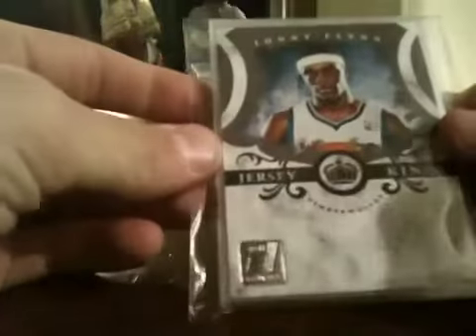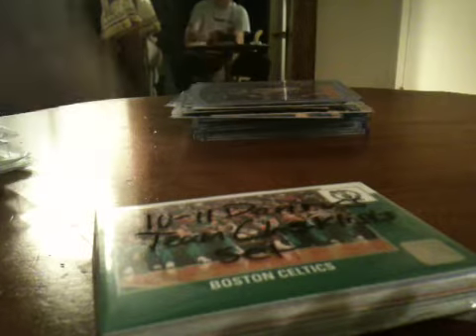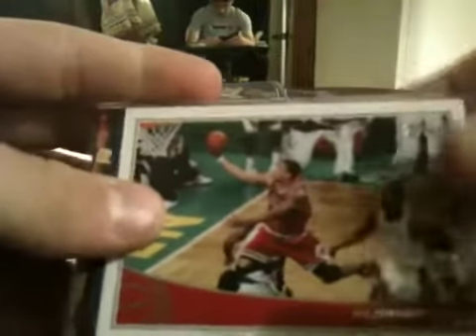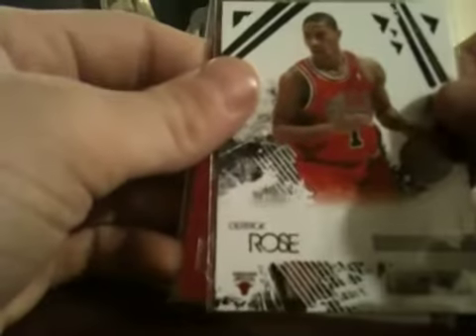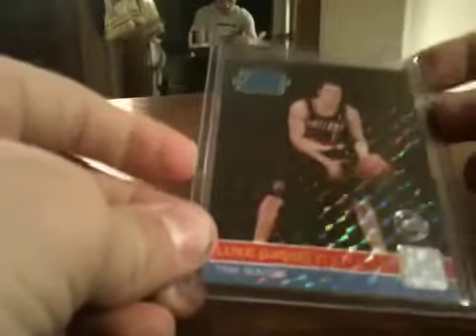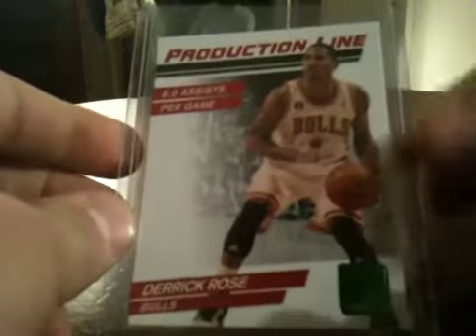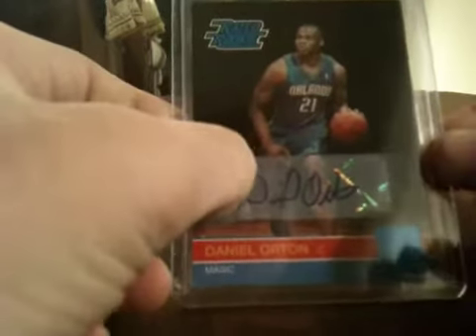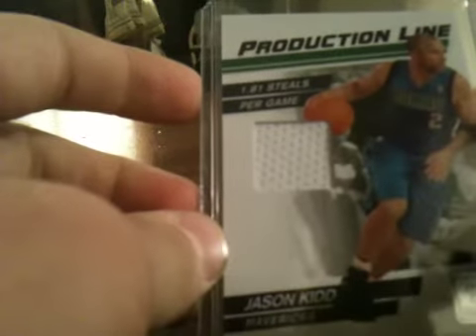10-11 Donruss box break recap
Everything is ft/fs